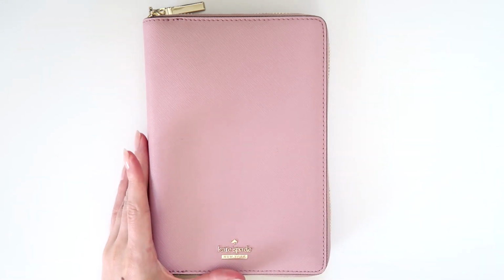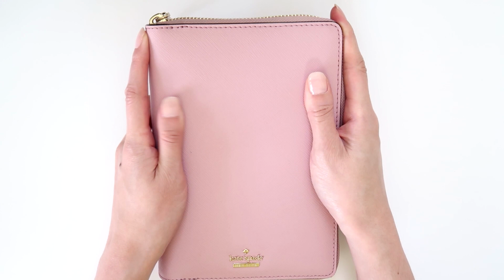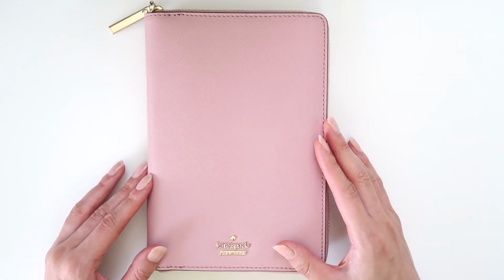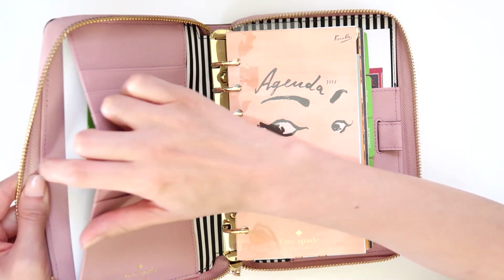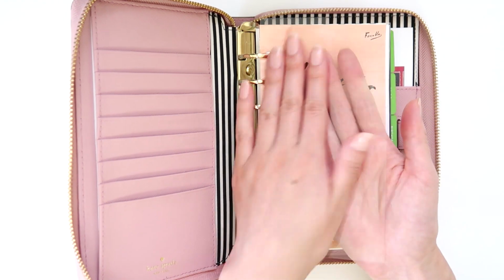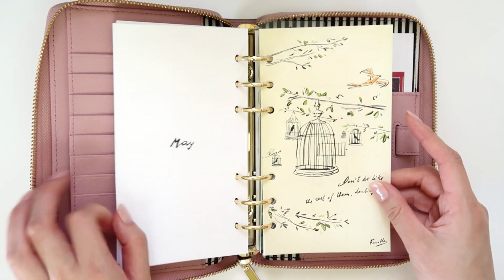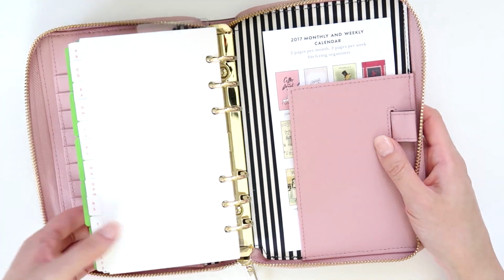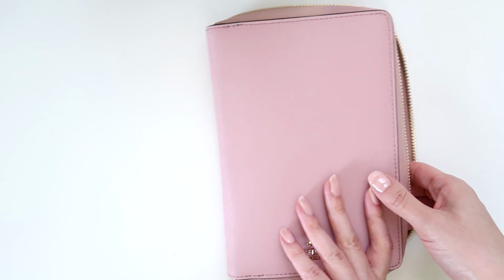Kate Spade Cameron Street Agenda 1st Impression + Walkthrough ~ A Beautiful Fable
♥ INFO ♥

♥ FIND ME ♥

♥ ABOUT ME ♥

♥ EXTRAS ♥

♥ /ᐠ｡ꞈ｡ᐟ\ ♥